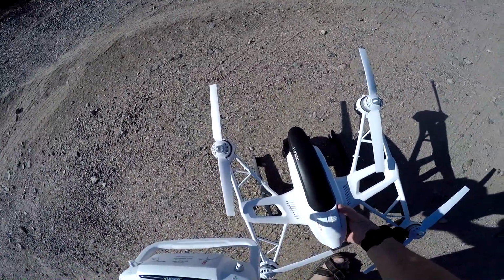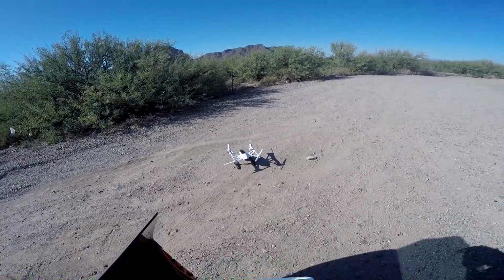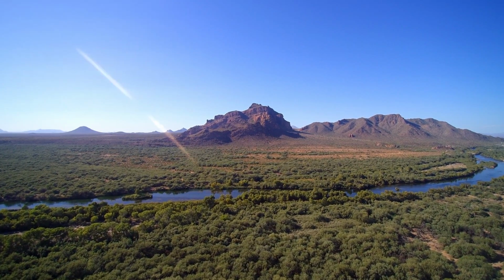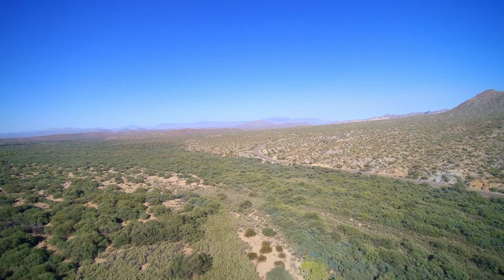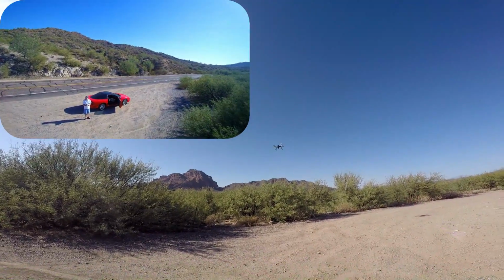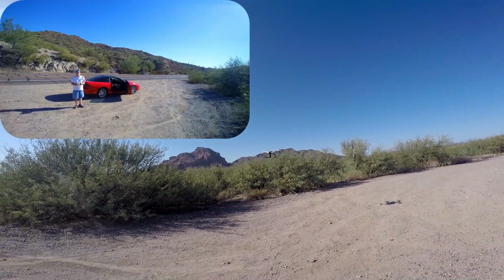Hozona Channel presents Keeping My Promise Pt2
Flying and video with the Q 500+ CGO3 4K camera